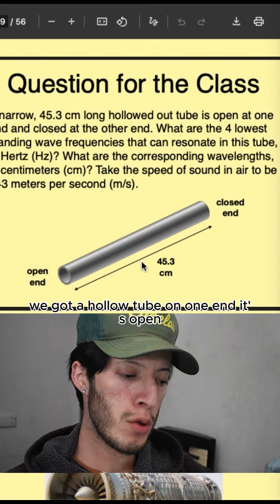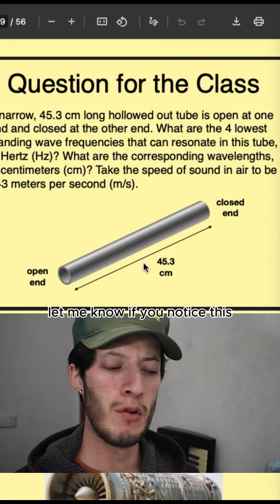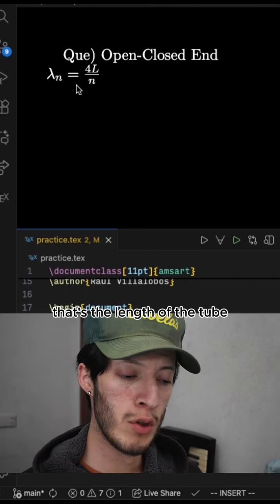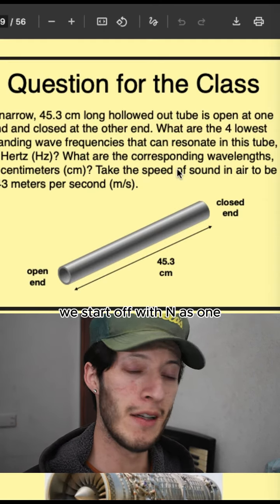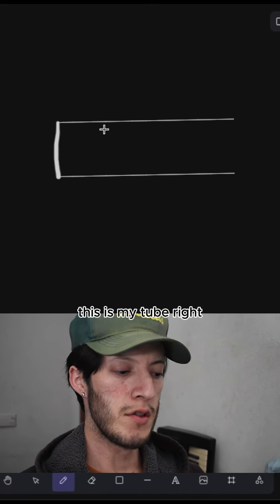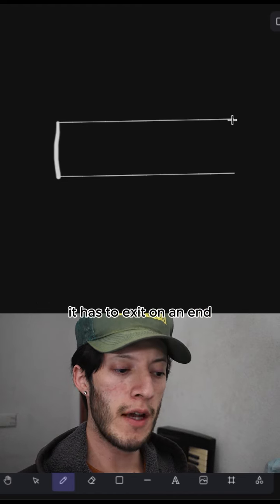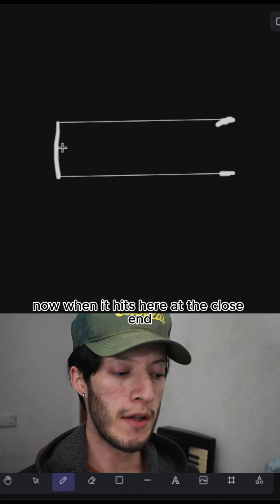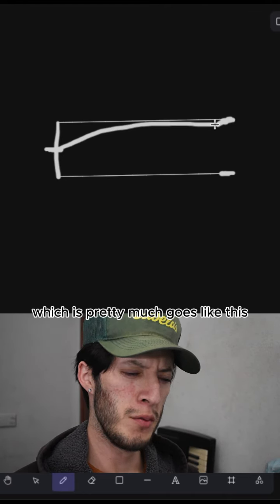Sound Wave Frequency in Hollow Tube